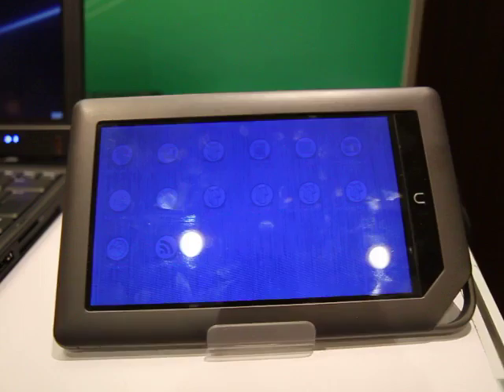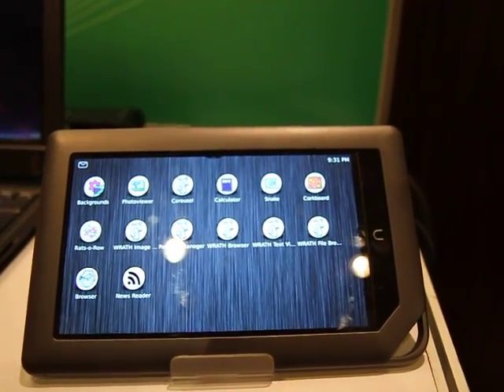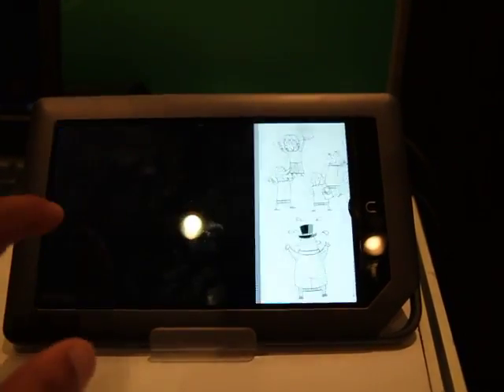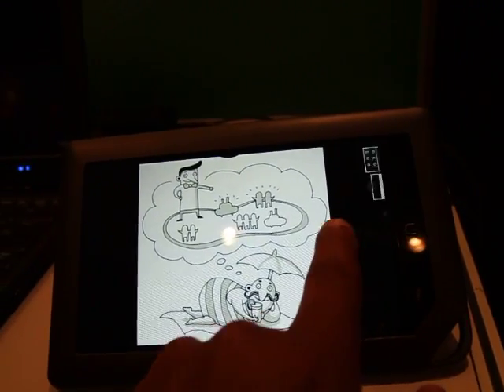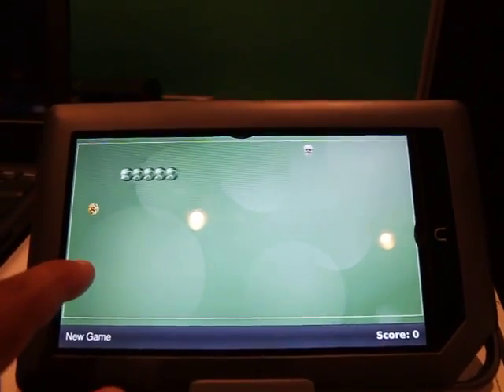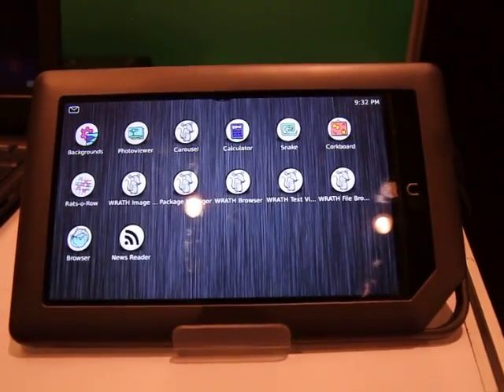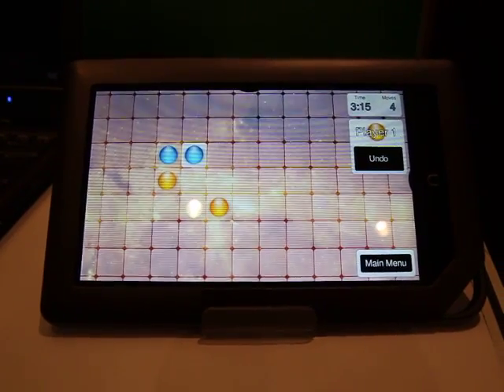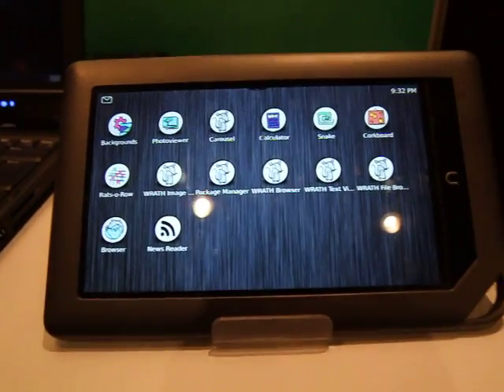Nook Color gets Hacked again - Now its MeeGo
Nook Color is fast becoming the most Hackable tablet device out there. First Android and now MeeGo. Good stuff !